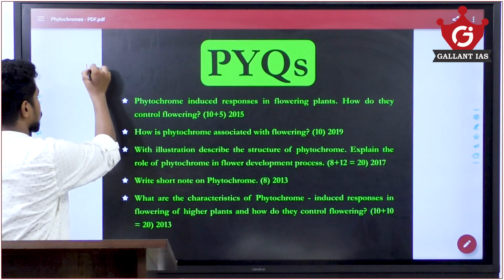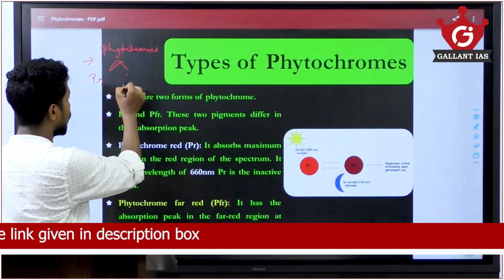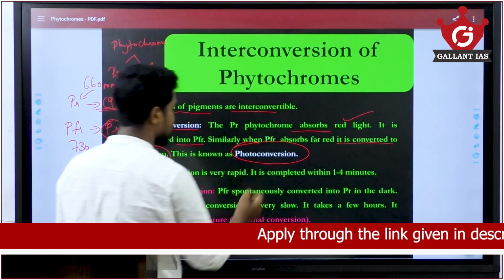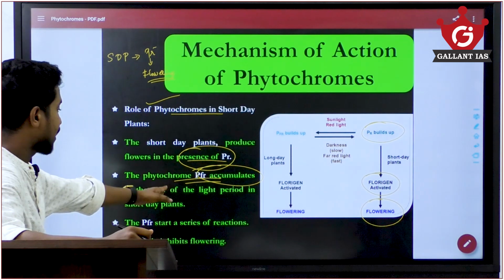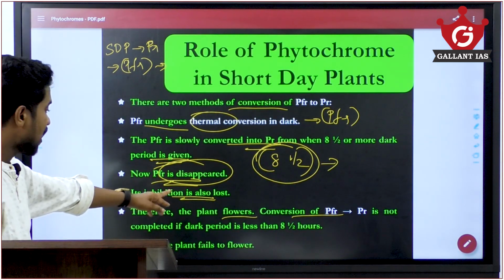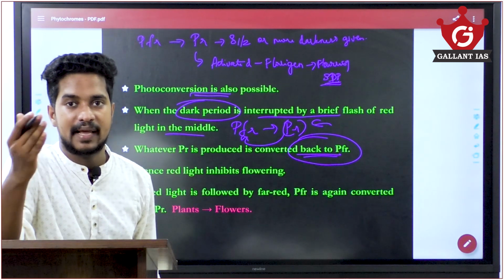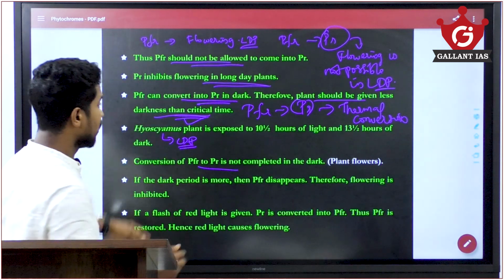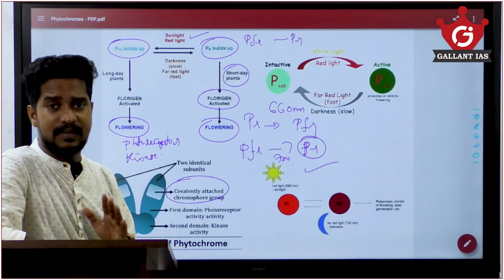Getting to know Botany through essential concepts. | Phytochromes | Botany Optional | Gallant IAS